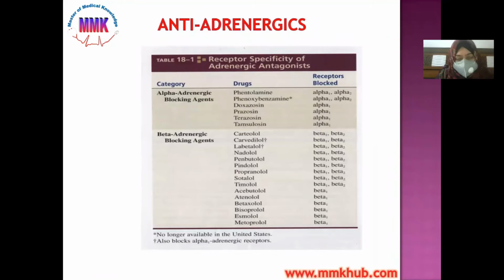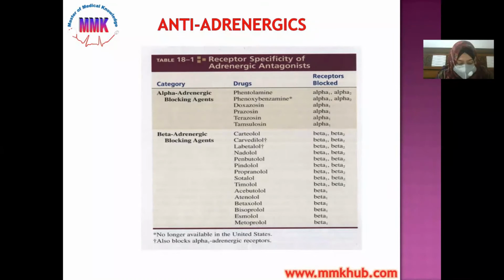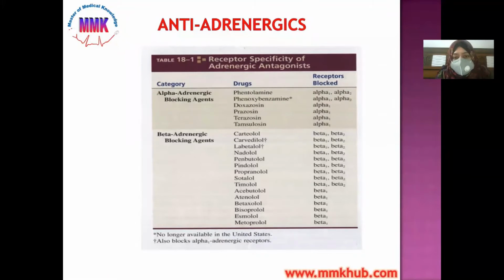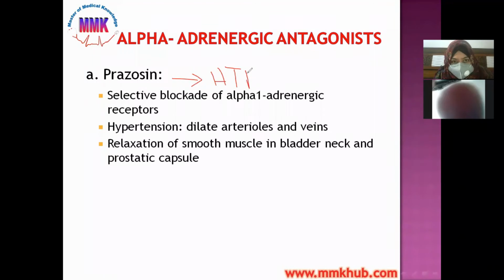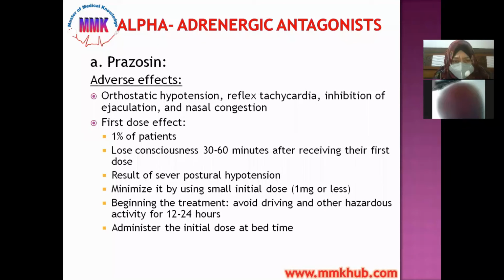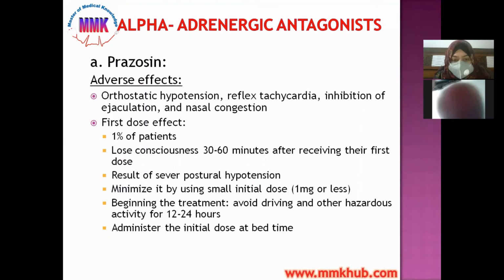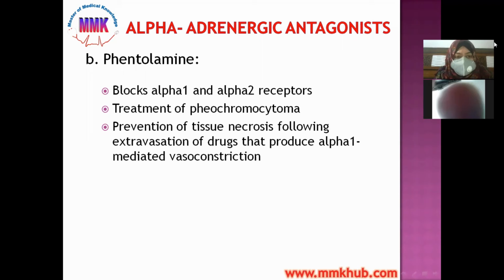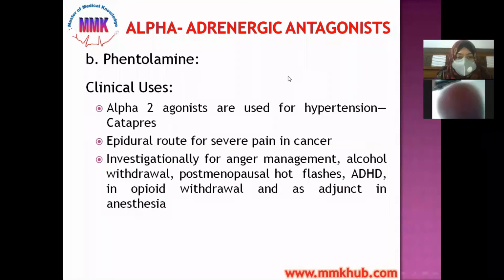Pharmacology Sympatholytics Part 2